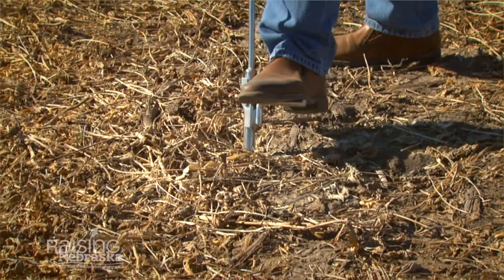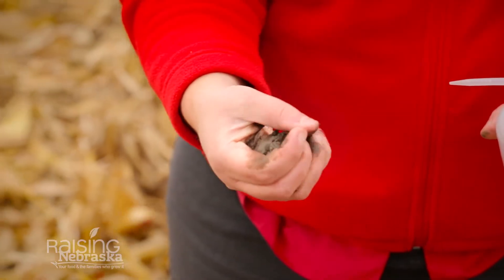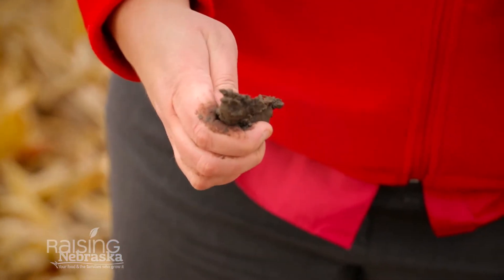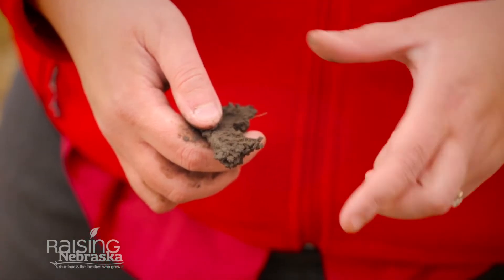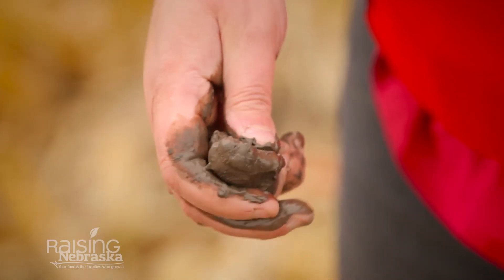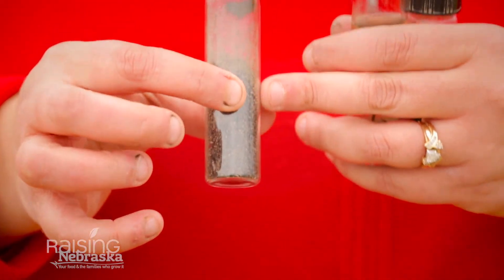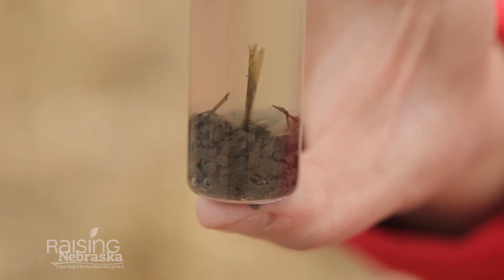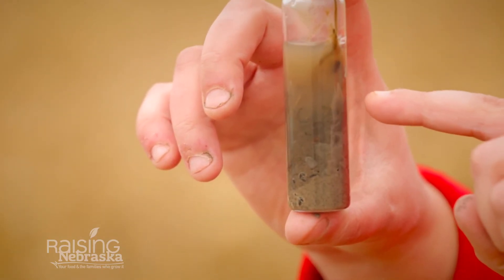What is a Soil Ribbon?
Raising Nebraska, your food and the families who grow it: Trusted Voices, Nebraska’s Living Soil. From science and innovation, to community and culture, and even the global economy, Nebraska’s agricultural experience touches everyone. Brandy VanDeWalle, Nebraska Extension Educator.